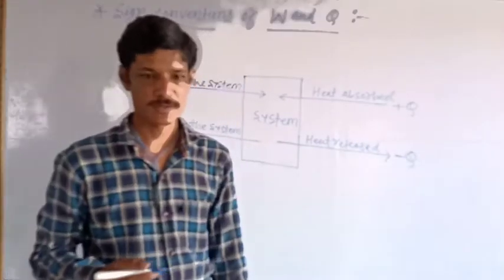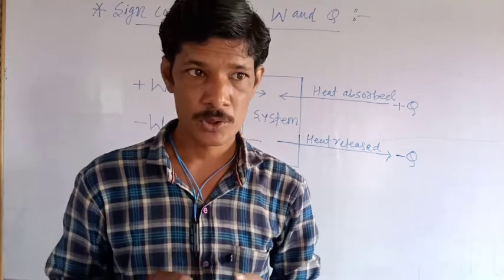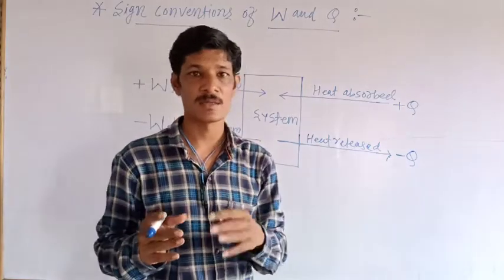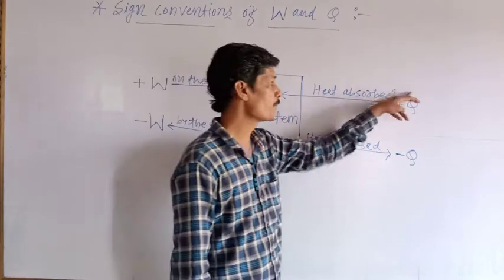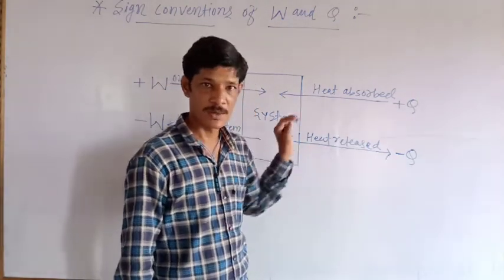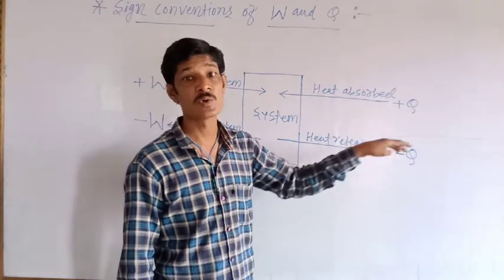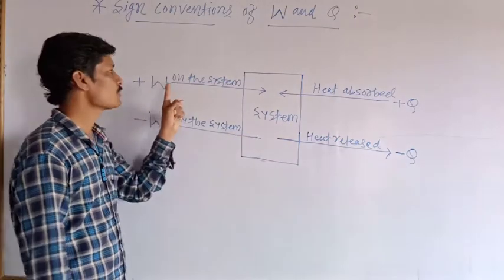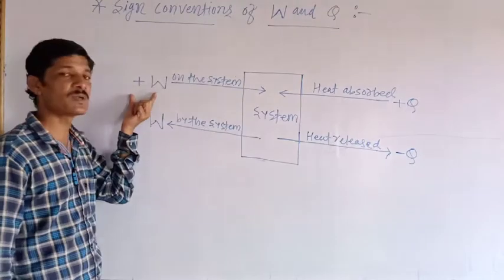Thermodynamic sign conventions of W and Q